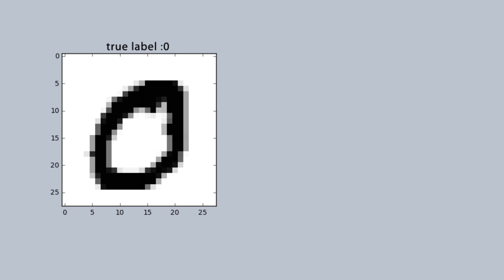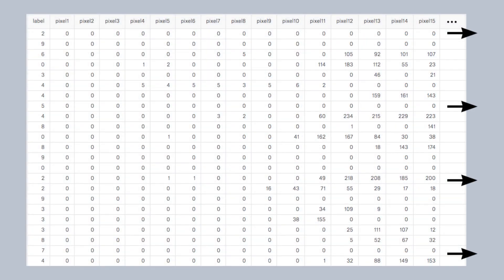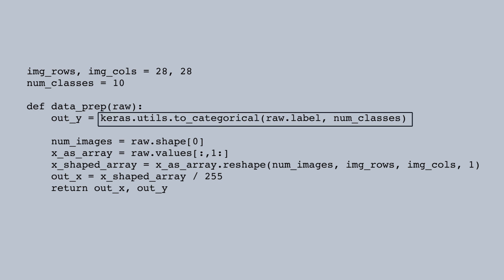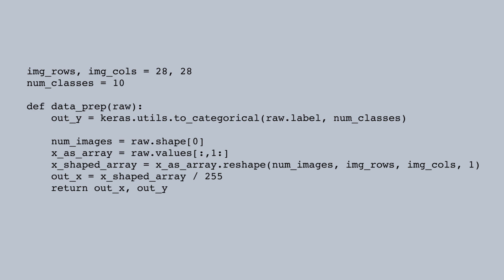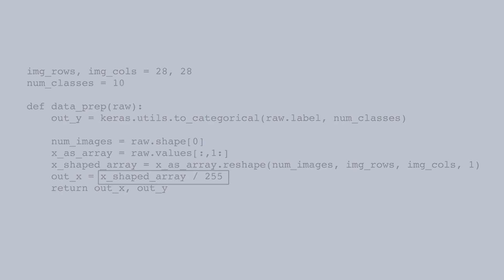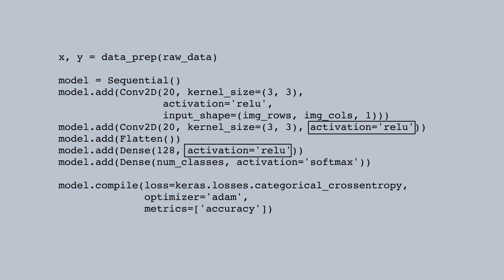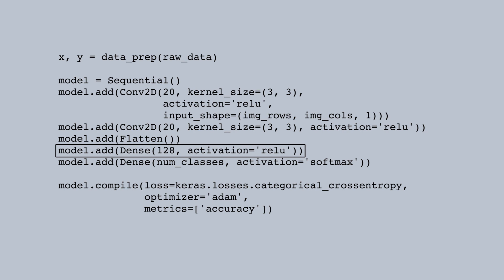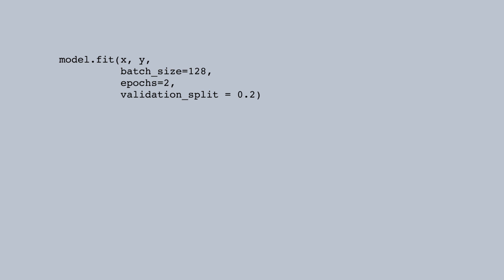Deep Learning from Scratch | Kaggle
The 7th video in the deep learning series